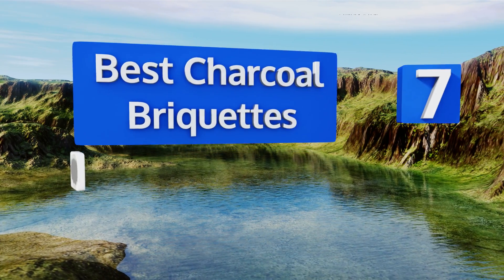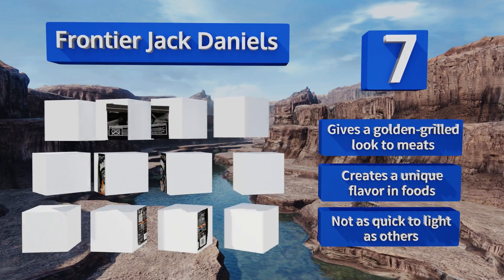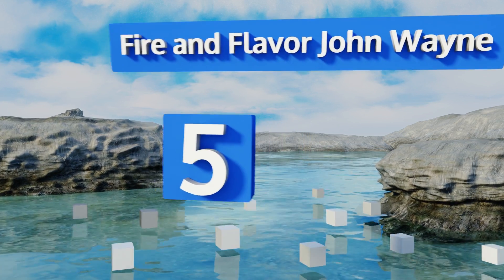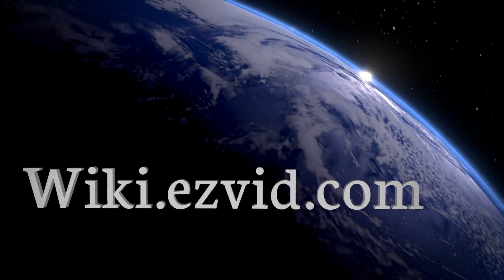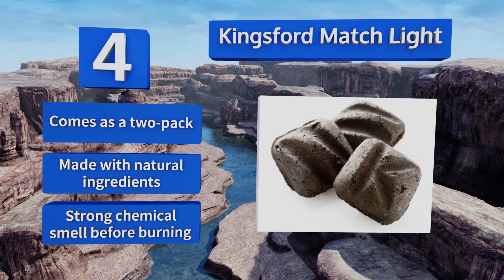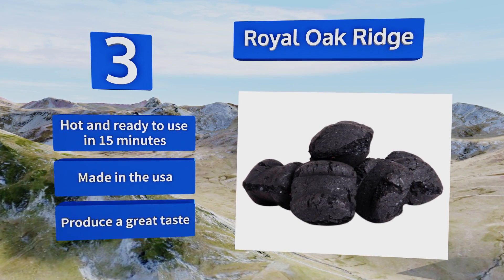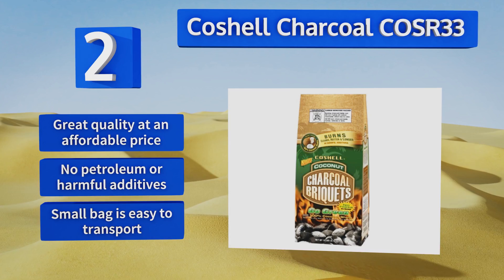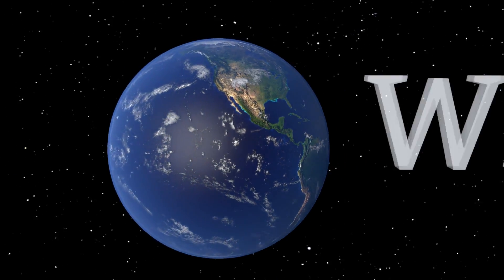7 Best Charcoal Briquettes 2018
Our complete review, including our selection for the year's best charcoal briquette, is exclusively available on Ezvid Wiki.

Charcoal briquettes included in this wiki include the kingsford match light, fire and flavor john wayne, royal oak ridge, frontier jack daniels, original naturals, kingsford original, and coshell charcoal cosr33.